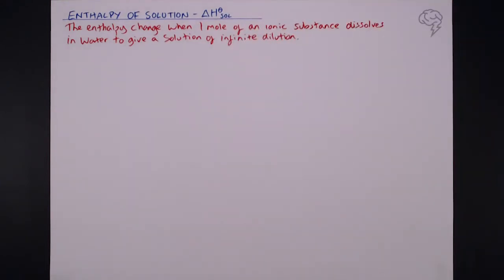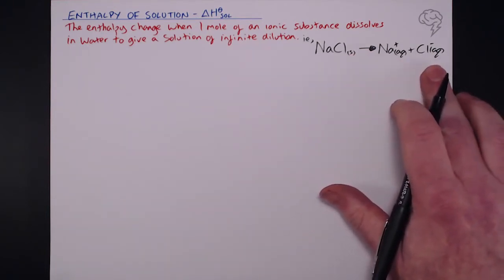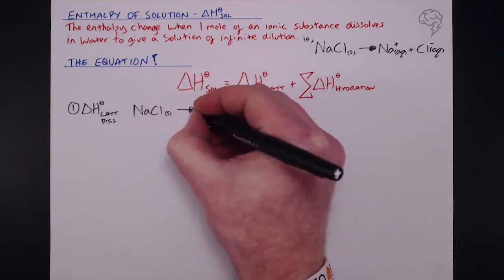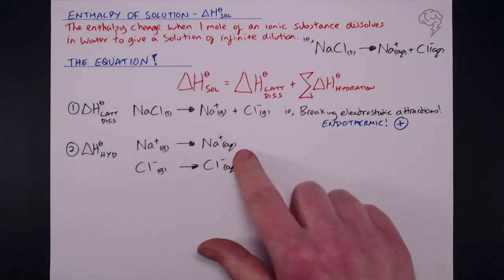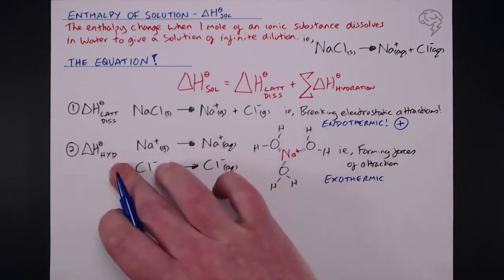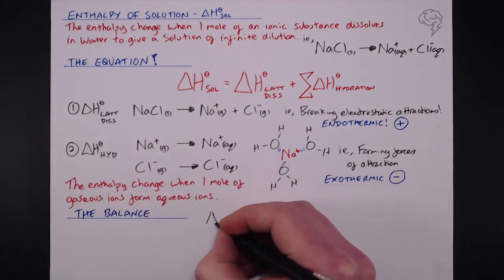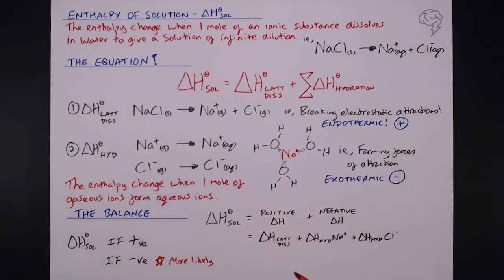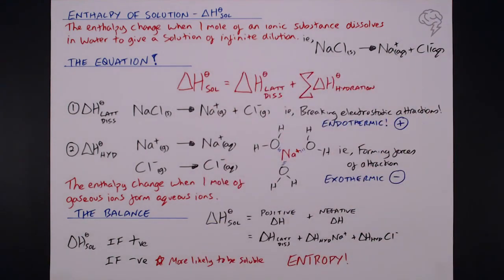Enthalpy of Solution | A-Level Chemistry | Tailored Tutors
In this tutorial we are going to take a closer look at enthalpy of solution and what processes go into deciding what it is.

By the end of this video you will be able to use enthalpy of solutions for simple ionic solids (e.g. NaCl, MgCl2) and be able to construct enthalpy cycles.

This is for A-Level Chemistry AQA, OCR & Edexcel Students.